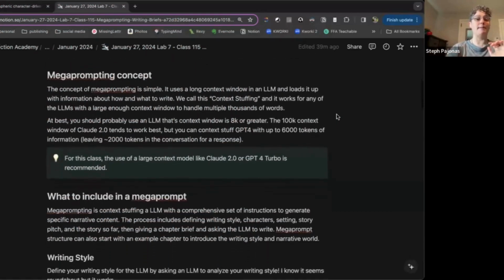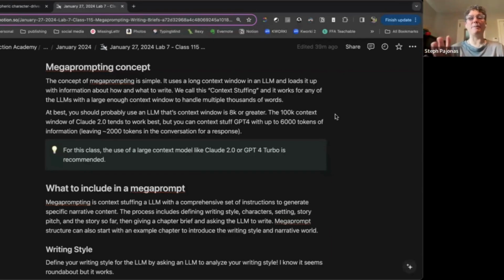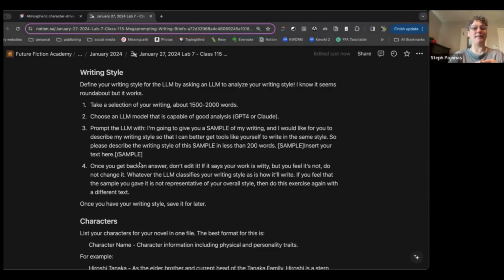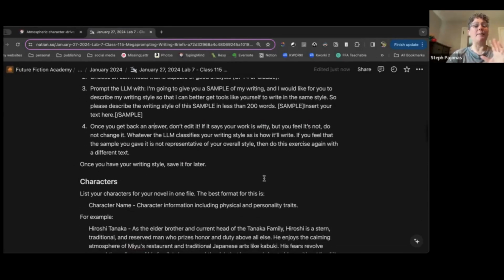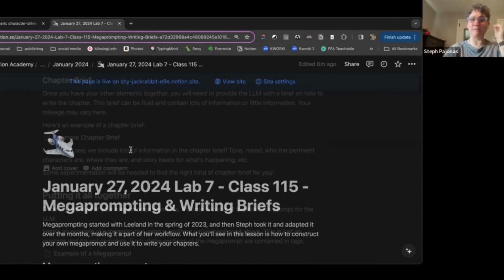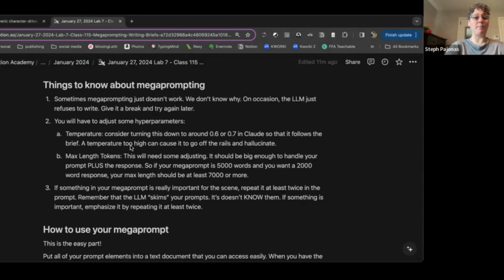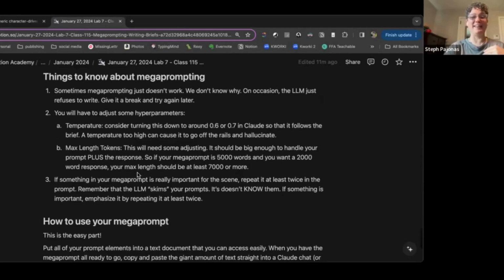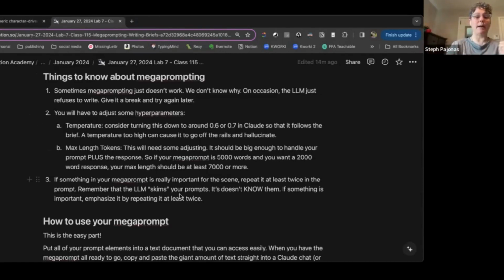How to Prompt AI for Fiction Writing, Part 4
An excerpt from Class 114 - Megaprompting & Writing Briefs

🌌 **Transform Your Fiction Writing with AI!** 🌌

Are you ready to take your fiction writing to new heights? Join us in the **"How To Prompt AI for Fiction Writing"** course and unlock the full potential of AI in your storytelling journey. 🚀

This isn't just another course; it's a journey from premise to prose, designed specifically for writers who dream big. With **nearly 4 hours of video content** and a treasure trove of resources, you're set for a transformative experience. 📖✨

But that's not all - by joining, you gain access to an **exclusive Discord community** of authors from all genres, all experimenting and sharing their AI writing adventures. Imagine the insights, the shared experiences, and the breakthroughs waiting for you! 🌟

🎥 **Watch Our Snippet Videos** on this channel to get a glimpse of the magic inside. Each clip is a window into the powerful tools and knowledge you'll gain.

👉 **Take the Leap Now** for just $99 and start your AI fiction writing adventure.

Your story deserves the best - give it the power of AI.

**Don't wait. Transform your writing today.** 🖋️💫

0:04 - Introduction to Refining & Layering Prompts and Model Selection
0:26 - What is a Megaprompt?
1:33 - Define Your Writing Style
2:58 - Chapter Briefs
3:53 - Things to Know About Megaprompting